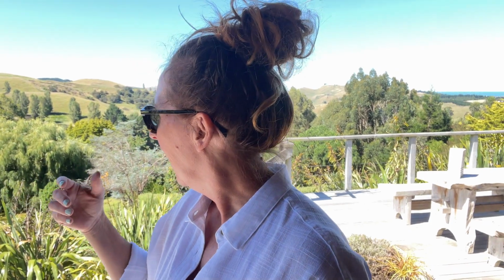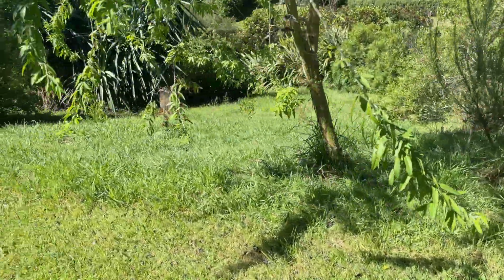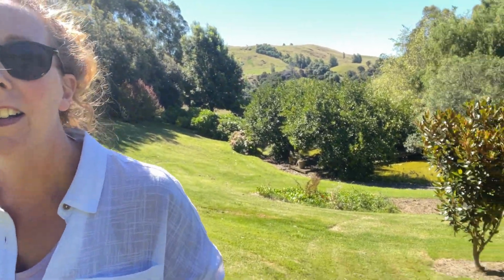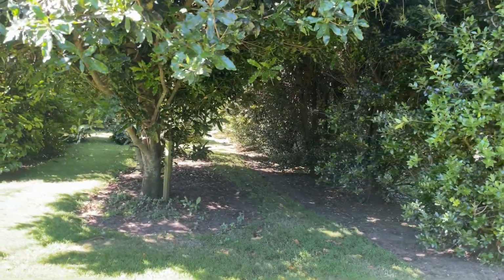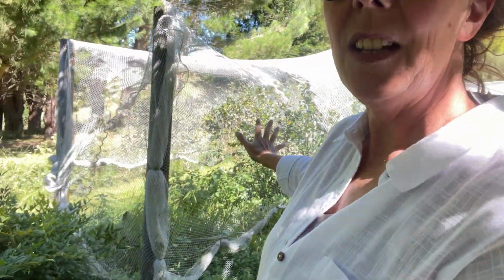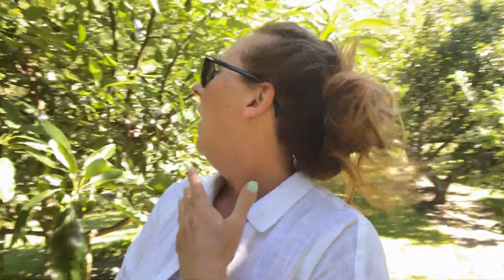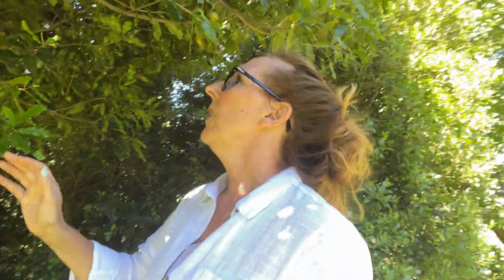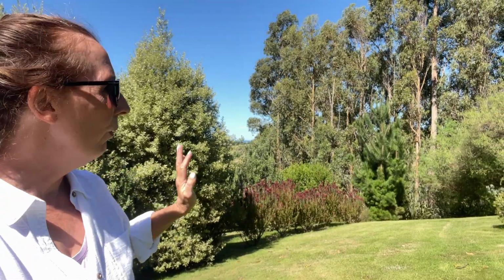Unbelievable Permaculture Orchard Thrives On Impossible Slope In Puketapu, New Zealand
Dean and I headed over to North Island, New Zealand for our 30th Wedding Anniversary for 2 Weeks at the end of January. In this video I share with you the impressive orchard and gardens at the amazing Seafield Cottage, Puketapu, New Zealand, the accomodation we stayed in for part of our holiday. This property is  a geat example of using microclimates to grow fuit, nuts, and berries, as well as a fantastic example of growing on a steep slope.

We're glad you're here to share with us as we step out of the everyday and live a Life Less Ordinary.

Join us as we dream big, find contentment, and enjoy this wonderful gift of life.

Our music is by our daughter Hannah Harrold